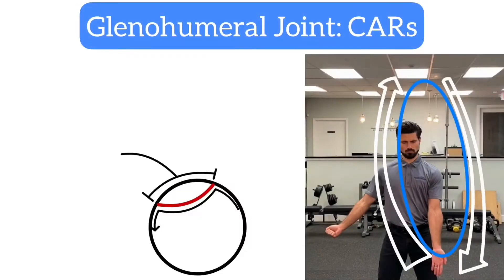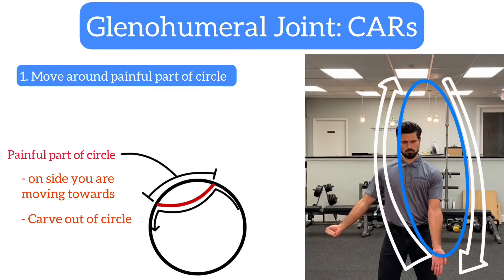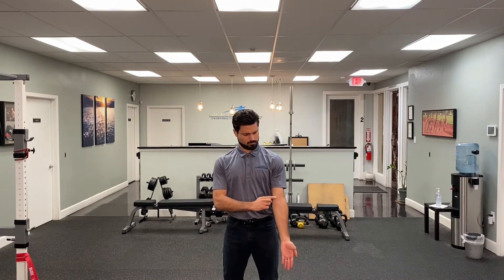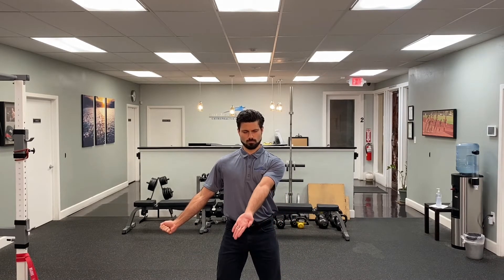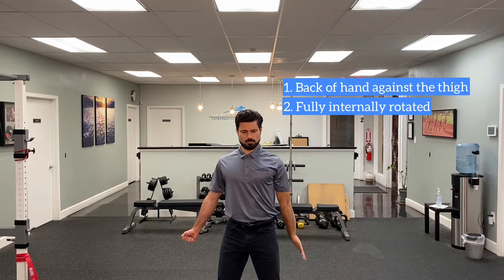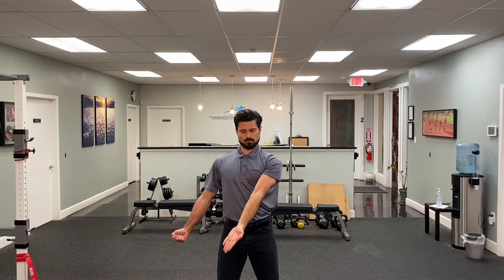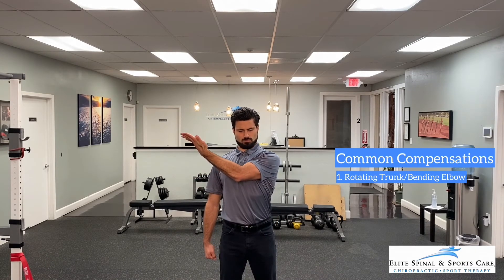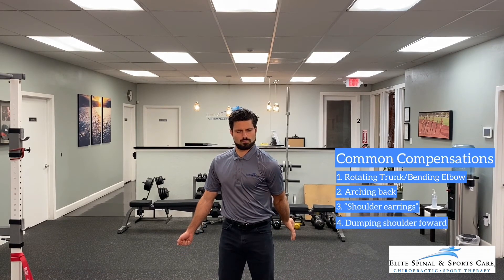Improve Shoulder Mobility- Glenohumeral Controlled Articular Rotations (CARs) FRC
Improve your Shoulder mobility with this exercise [Cervical Spine CARs] from the FRC branch of Functional Range Systems. This exercise focuses on utilizing your full range of motion at the shoulder joint, increasing your strength & control at multiple angles!